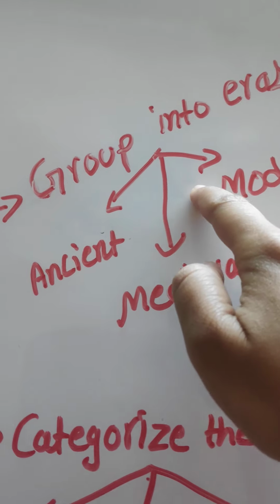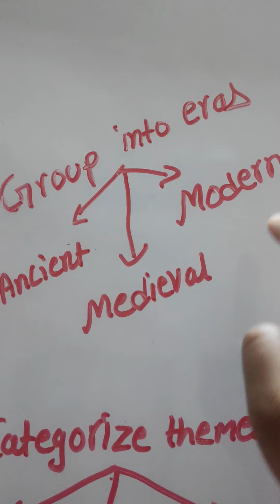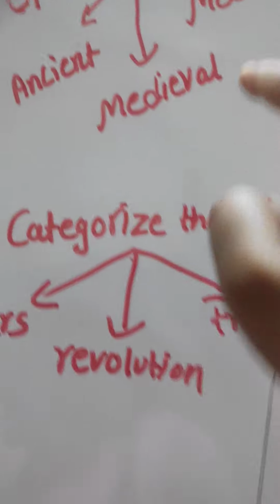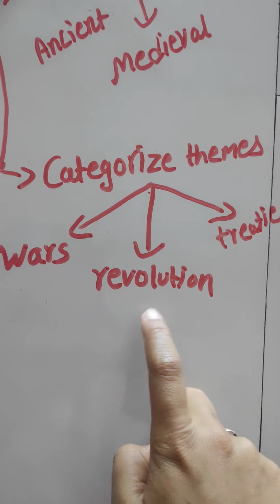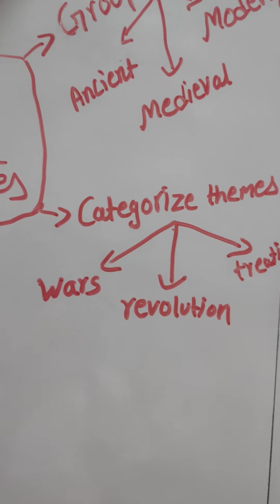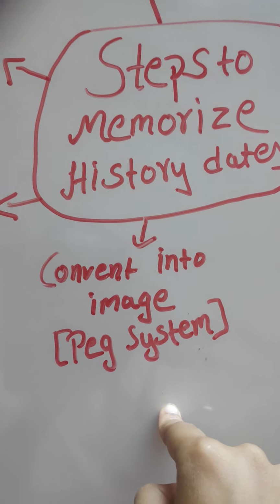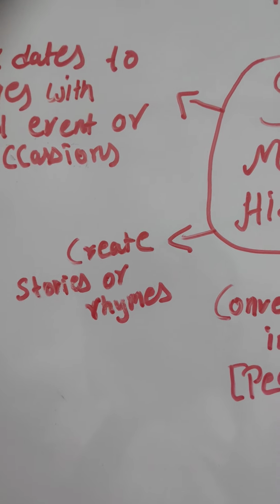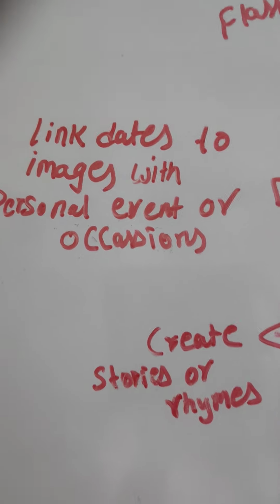Easy Method to memorize history dates